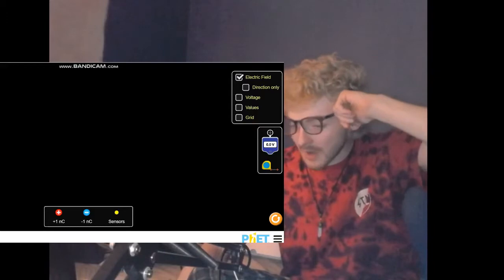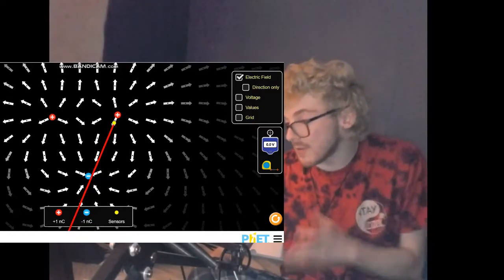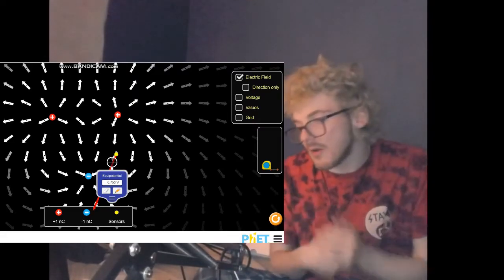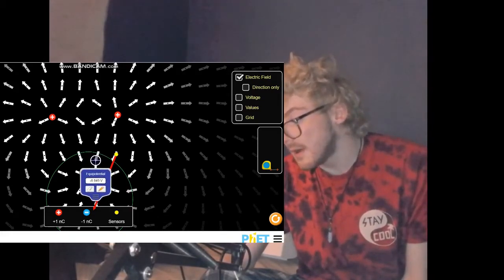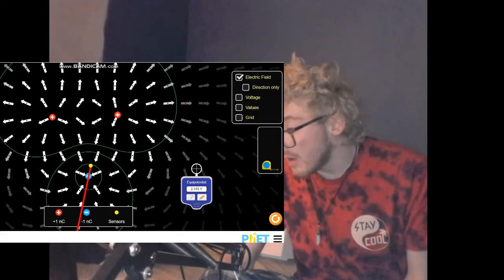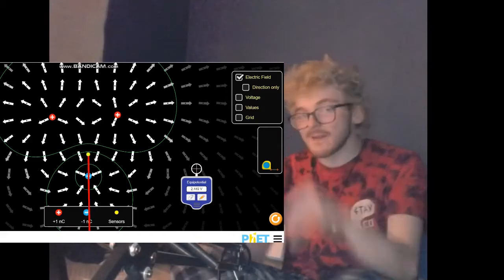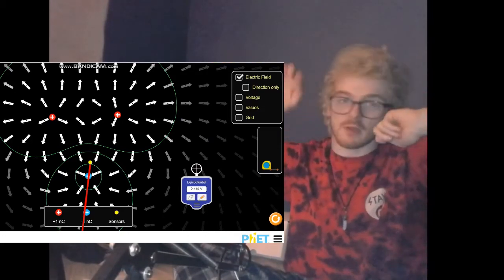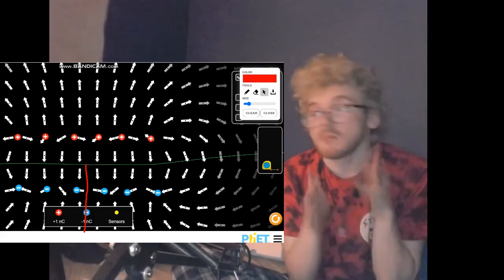Guitar, Physics Lab Simulation, and Chill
Hi All
I didn't have a solid video idea so I threw a bunch of stuff together!
Trevor